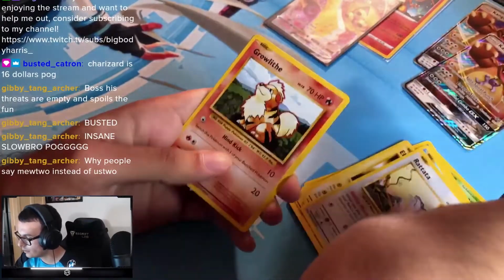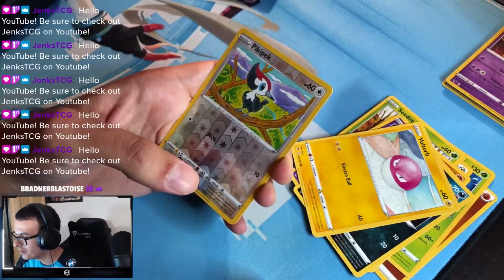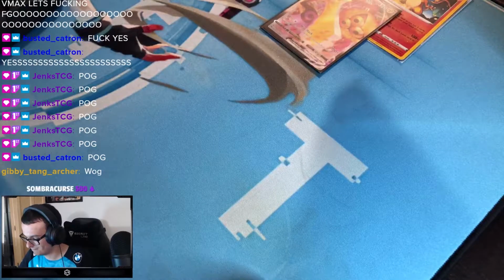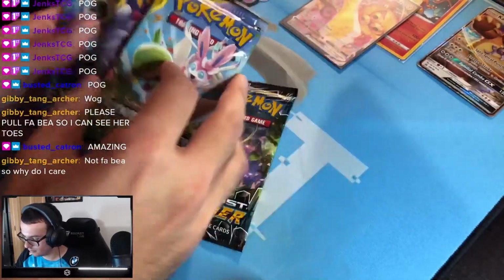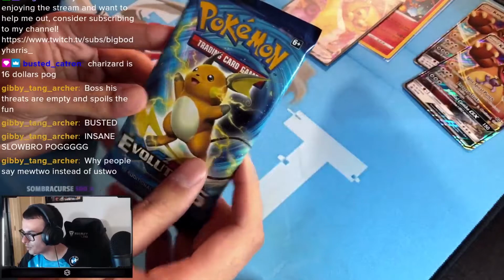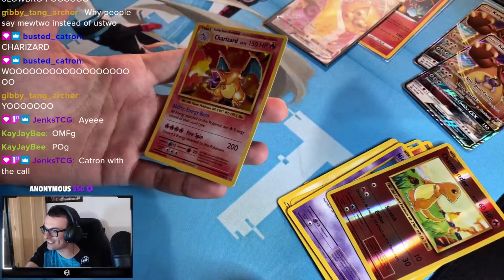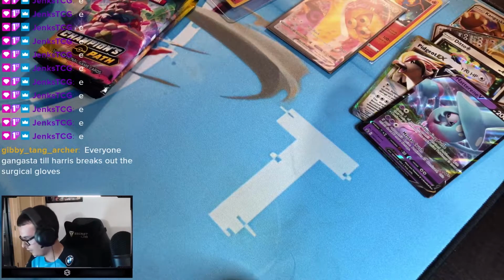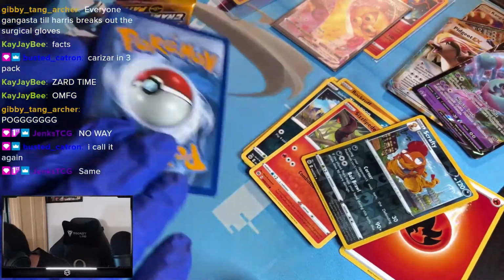I PULLED 2 CHARIZARDS? OPENING POKEMON PACKS INCLUDING CHAMPIONS PATH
Continuing the hunt to pull as many charizards as possible. I got lucky this past opening stream!

I had to edit some part out because one of the songs was flagged for copyright, will try to avoid that for future!

Taken from my livestream, recorded on November 20th, 2020

If you are in the Northern Virginia area, please check out Huzzah Hobbies! Best Local Game store in the area, no joke. Go like their Facebook page and Check them out